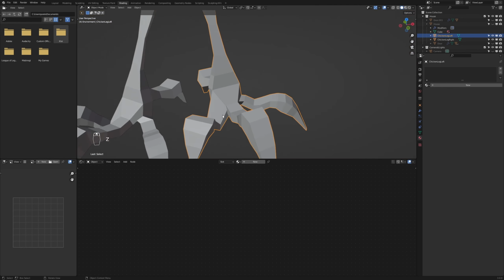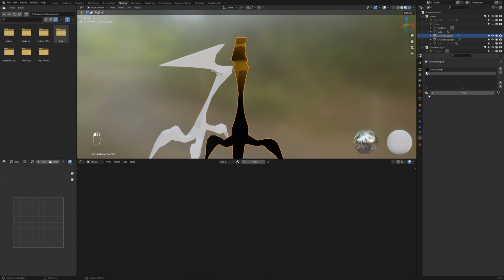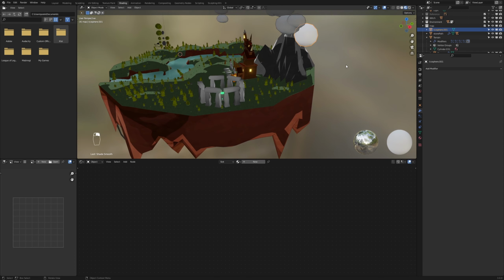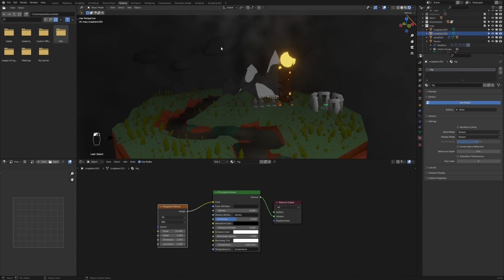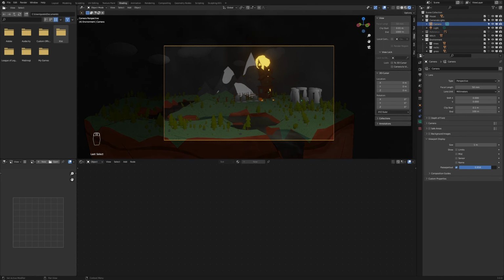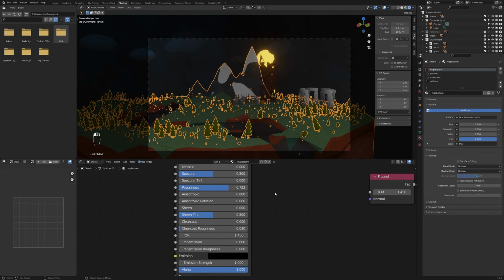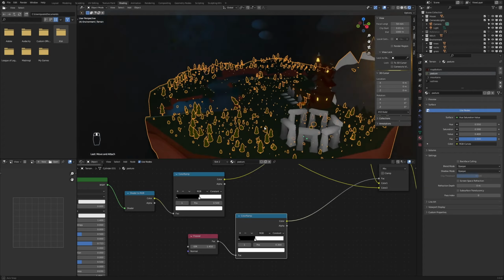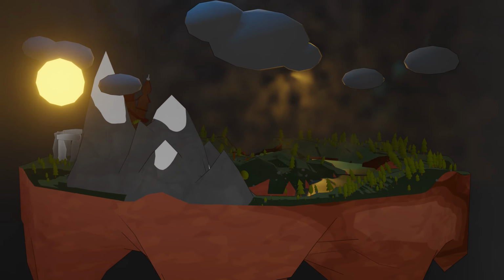Blender Tutorial Series | Hall-o-Win Part 16 - Base Lighting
🔮Hocus, Pocus! Look who's here.🧙Our MC is ready to make a tremendous appearance🎃. No more secrets in October. Stay close to see what's hiding behind those clouds.☁️

Artist source:
Baba Yaga's House

Textures:
tree:

Content of the video:
0:00 - Introduction
0:35 - Chicken Legs
4:20 - Moon
5:10 - Fog
7:05 - Clouds
7:35 - Camera placement
8:45 - Lights
14:20 - Like, share&subscribe